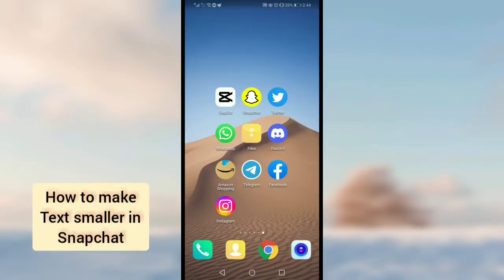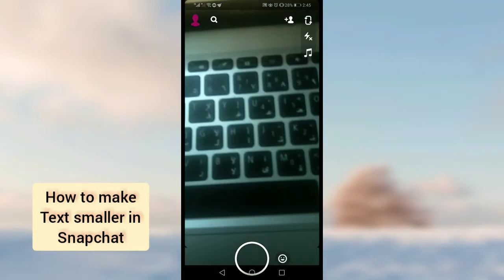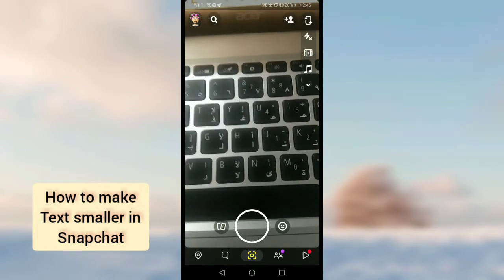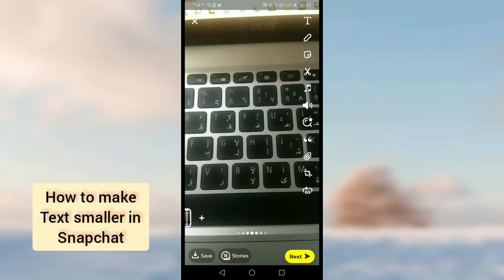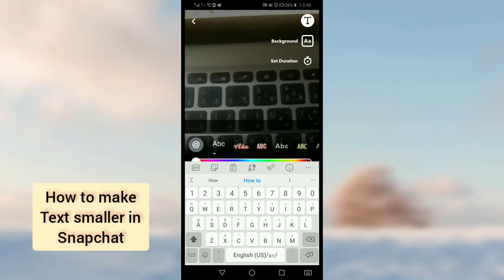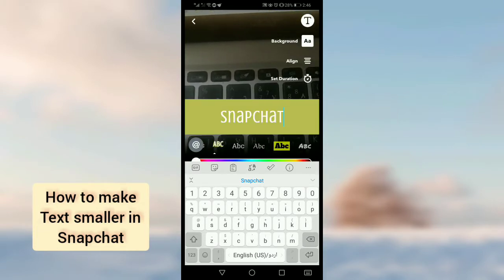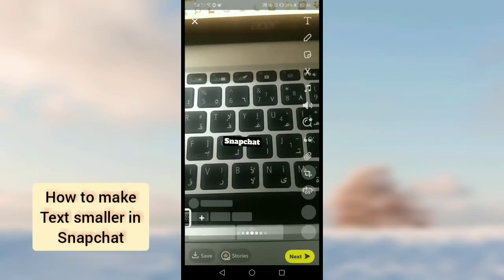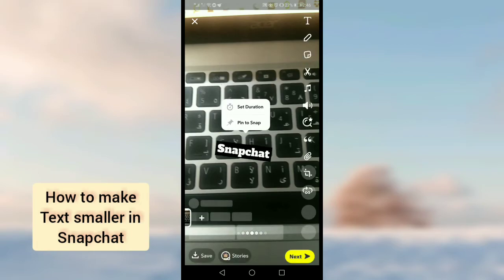How to make text smaller in snapchat (android) 2022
How to make text smaller in snapchat